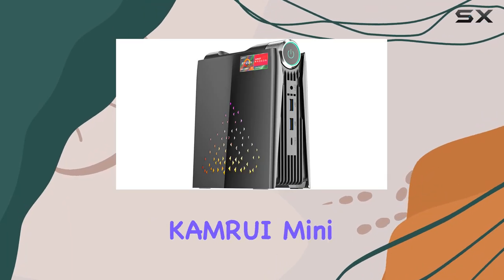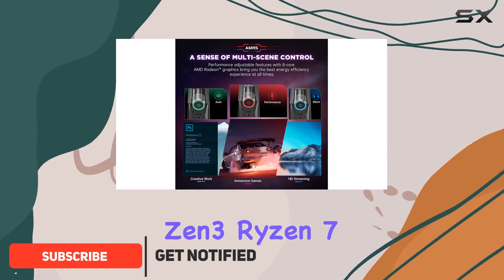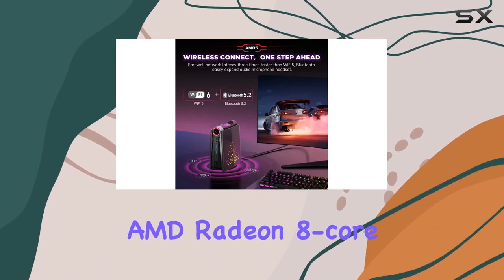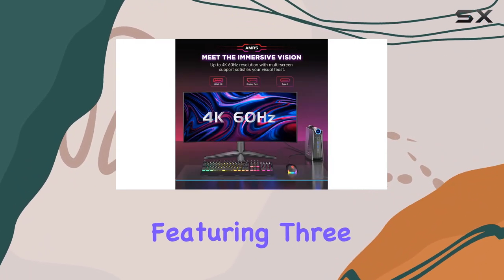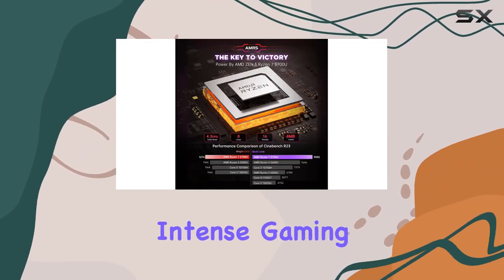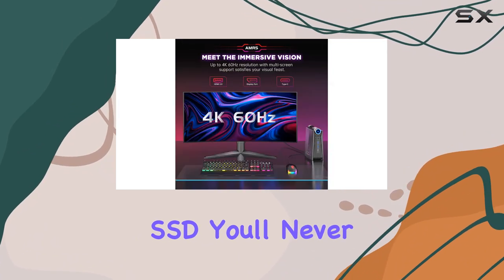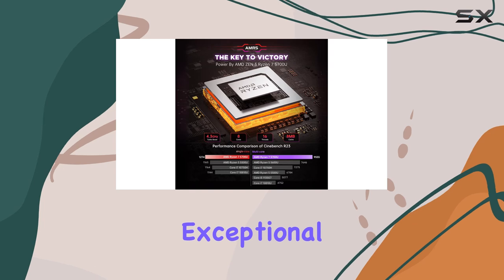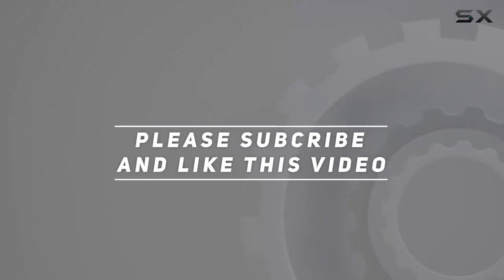KAMRUI Mini Gaming PC: Unleash Your Gaming Potential!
0:00 Intro
0:06 Review

Things that we mentioned in this video:
KAMRUI [Gaming PC Mini : B0C23FQ82C